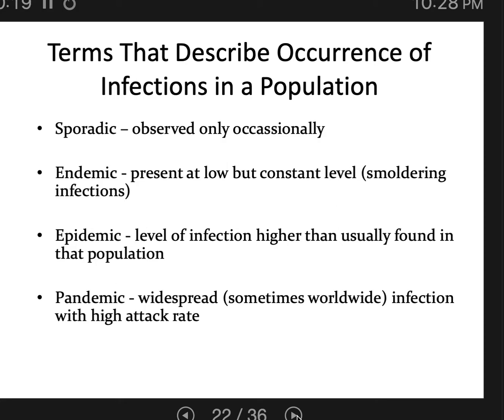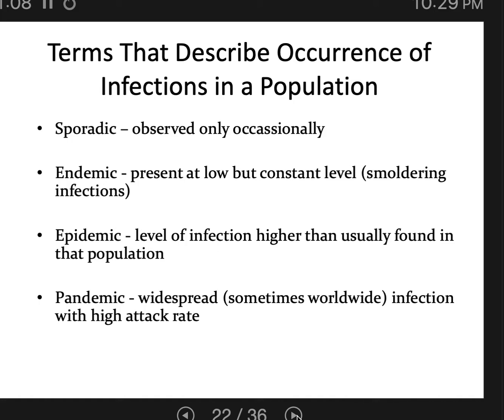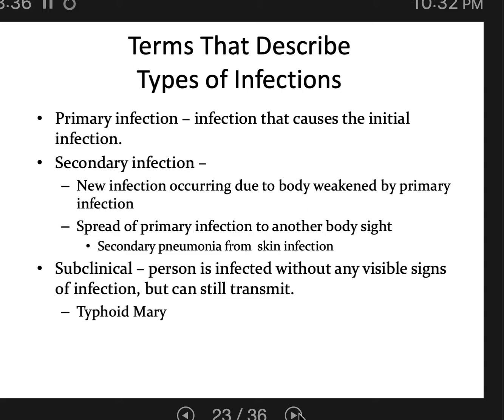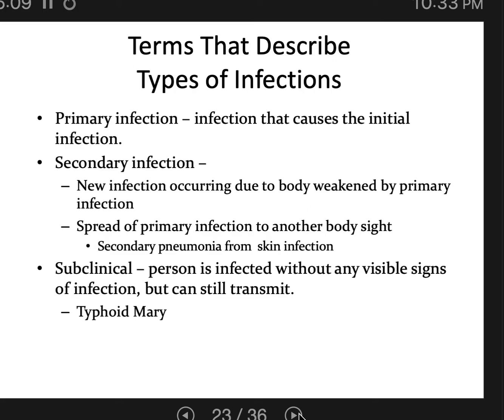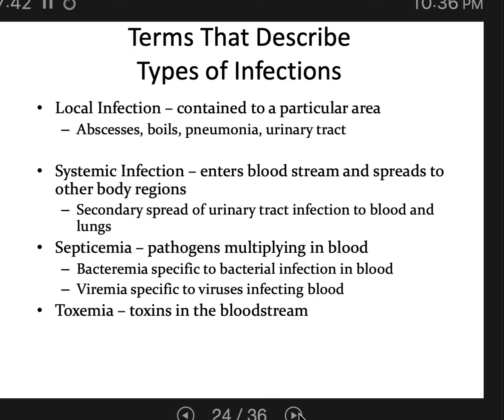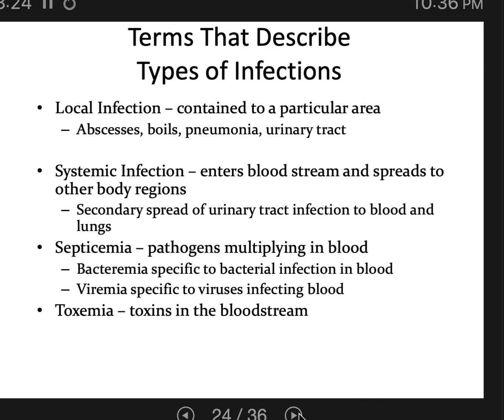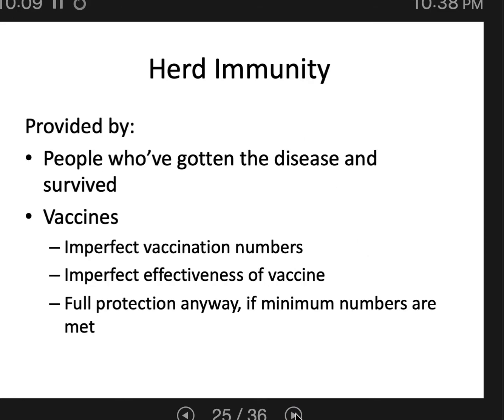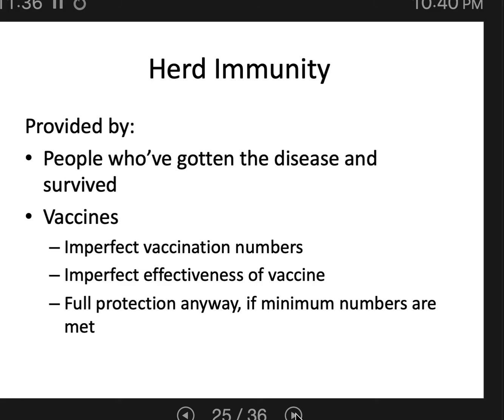Disease and Epidemiology 3: Classifications and the Herd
Classification of Disease and Herd Immunity